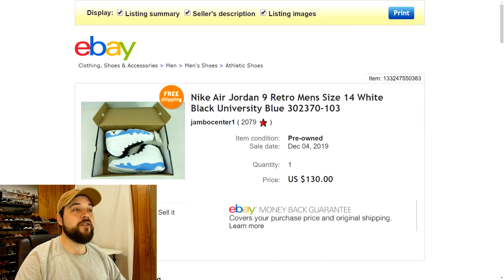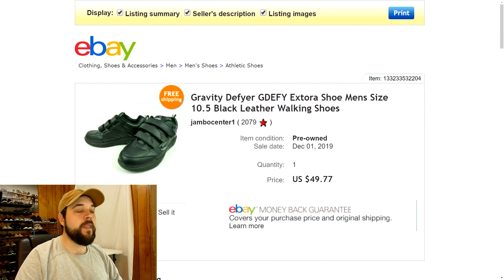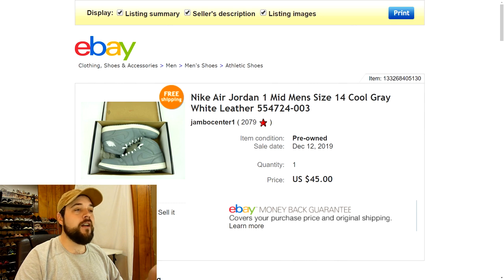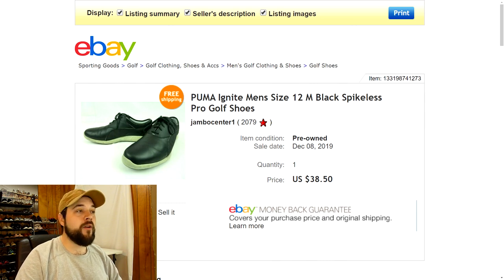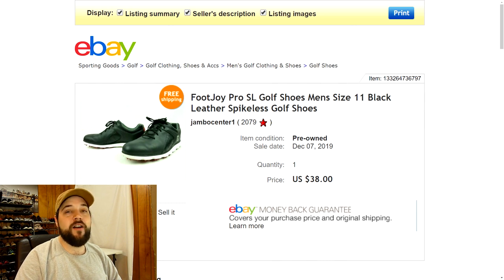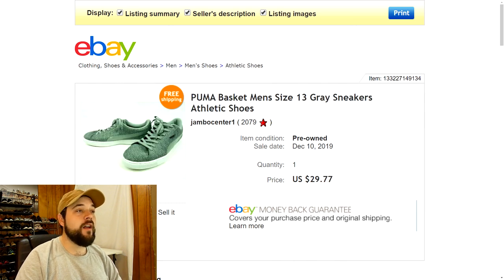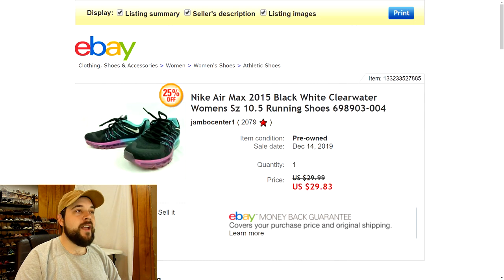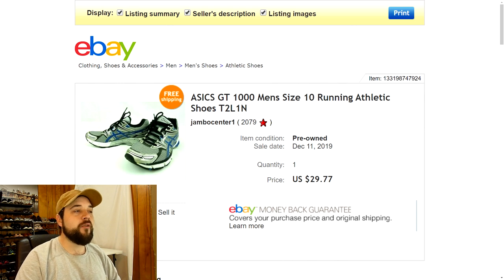Top 10 Shoes That Sold On eBay (Bolo List)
Here's a top 10 shoes that sold on eBay in the month of December (bolo list). this is part three of a three part series of the top sales from the month of December 2019.